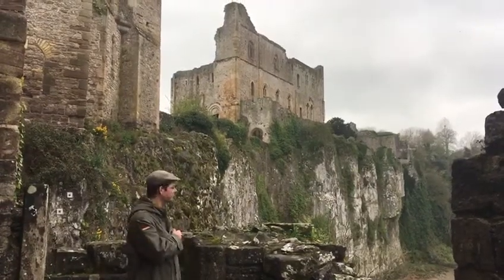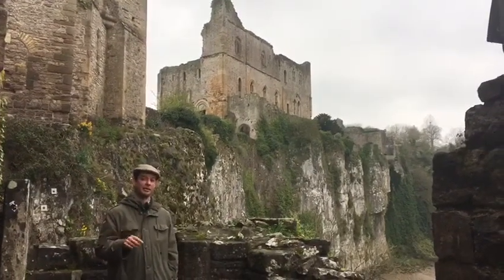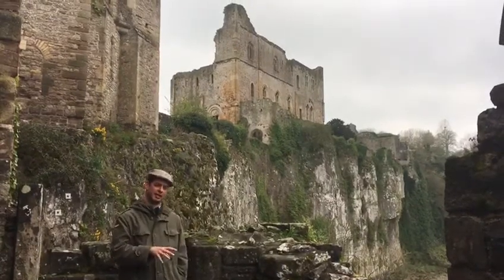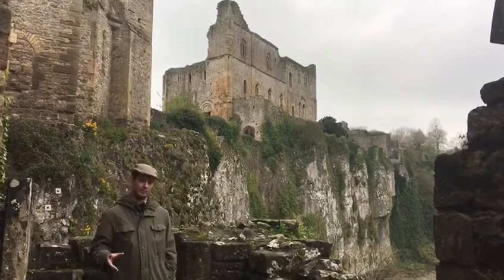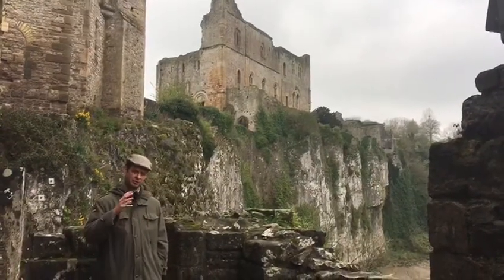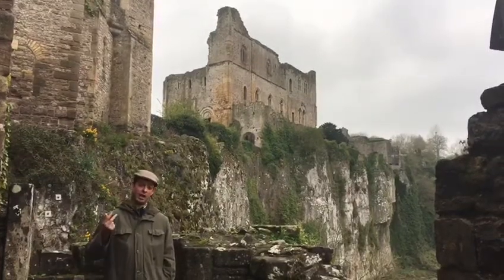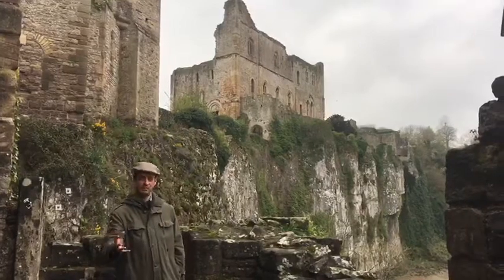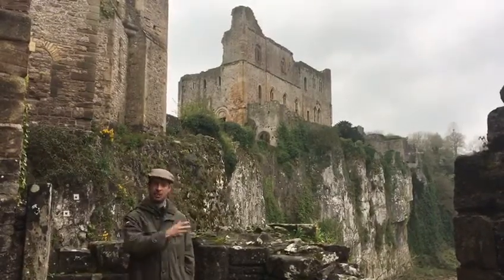How to control the revolting Welsh!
A look at how Marcher Earldoms helped the Normans control the Welsh.